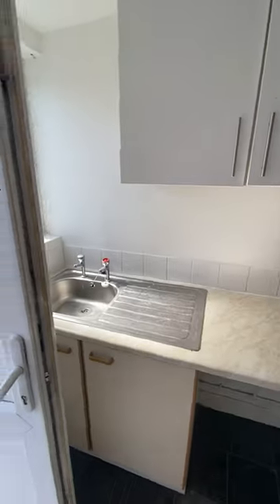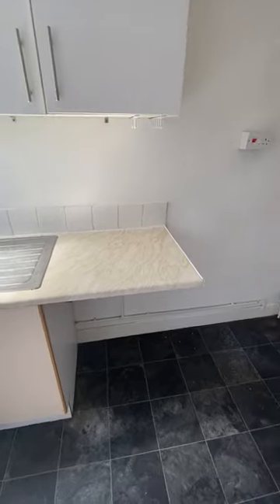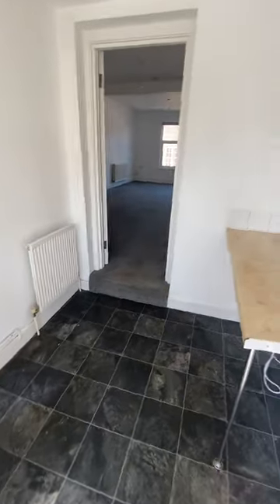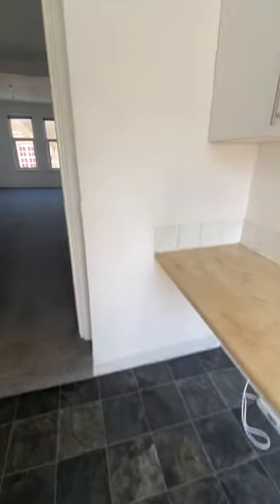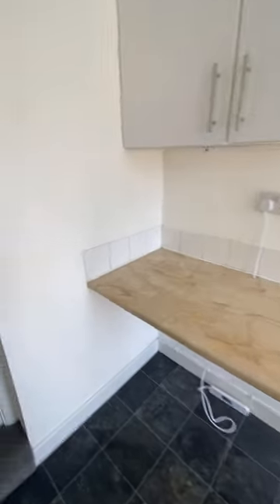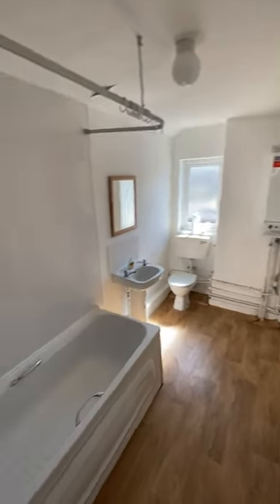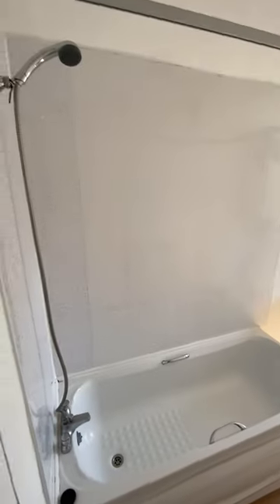TO LET - Studio Flat, Pershore Road, Birmingham - £475 pcm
1 Bed first floor Studio flat on the Pershore Road above shops.
Accessed from an external staircase. Kitchen, large open plan Living /bedroom area, bathroom with bath and shower above. Gas central heating.